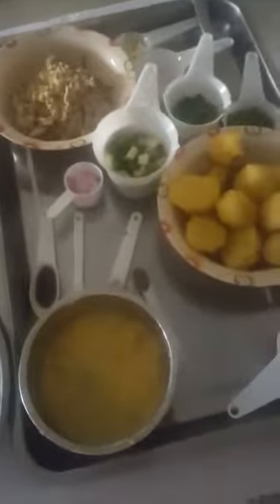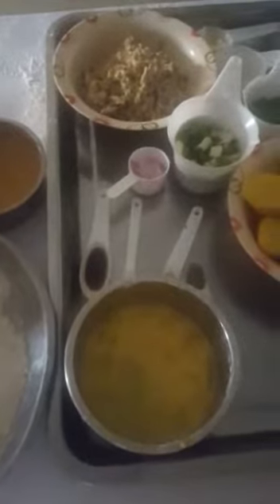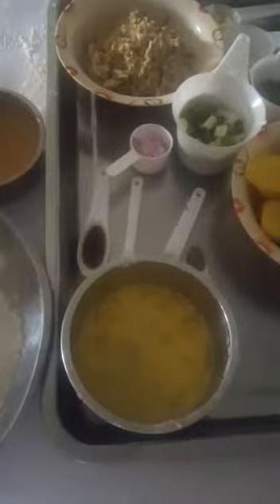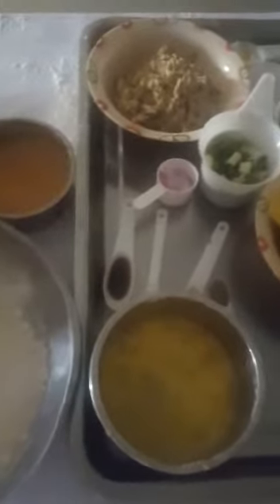How to make fish